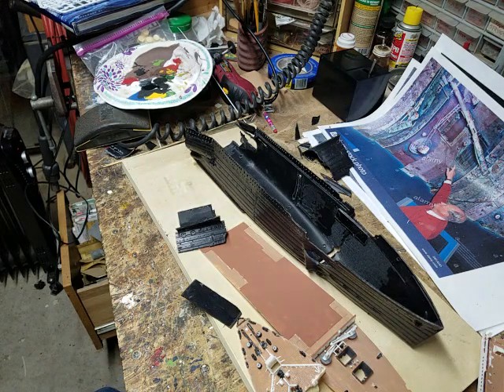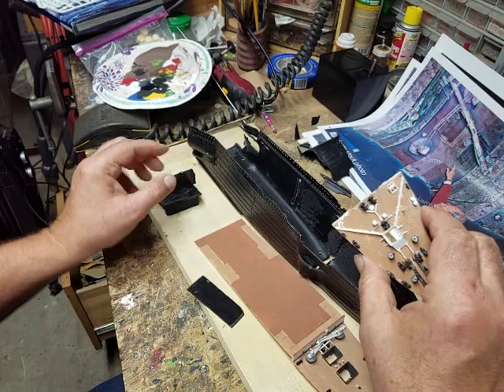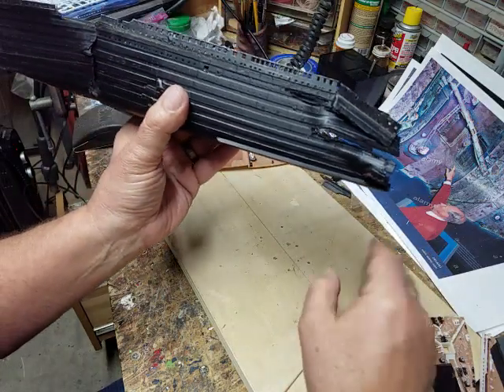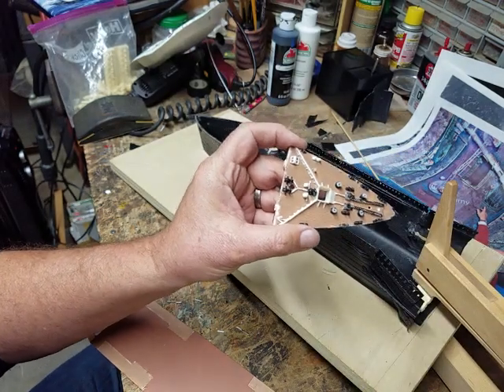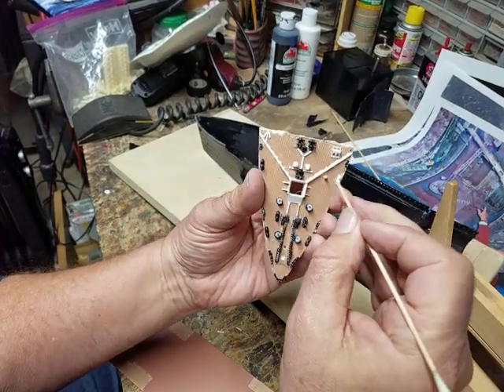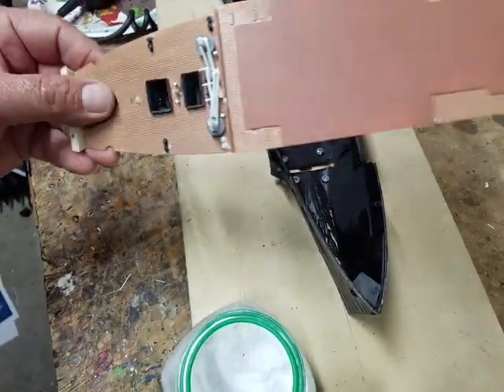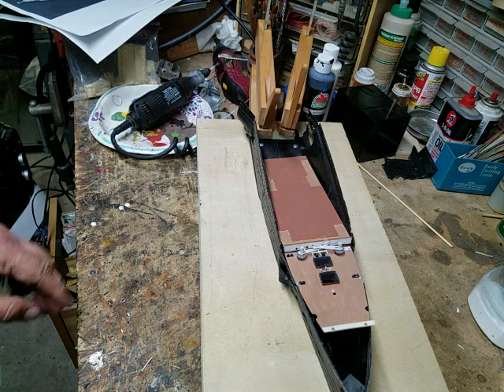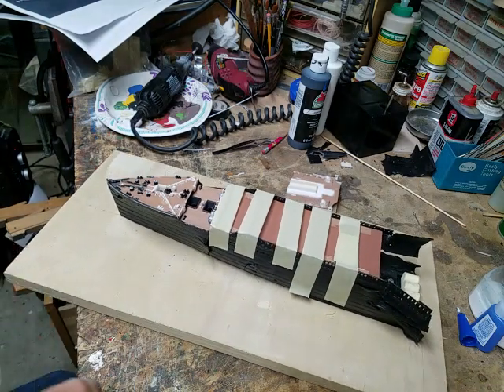Titanic Wreck Diorama Model Part 2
Well, part 2 of the tutorial is finally here. In this section I discuss the details of the bow section hull and describe the details of the forecastle and forward well deck.